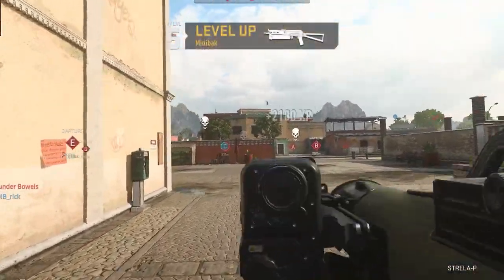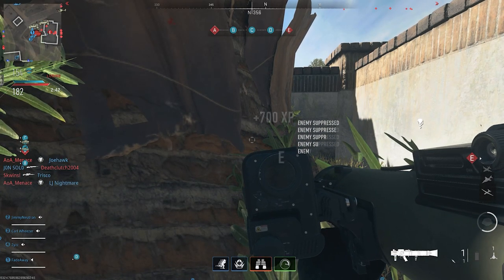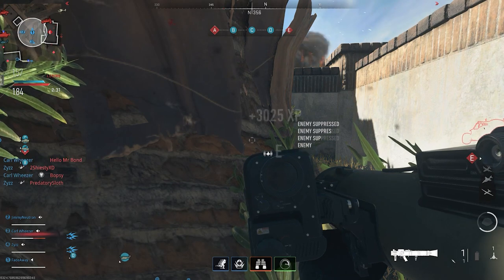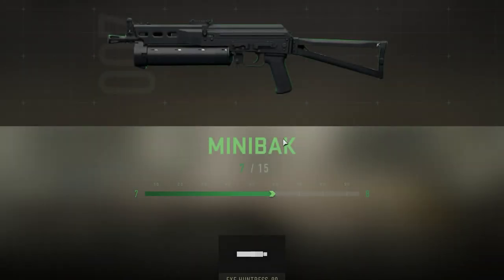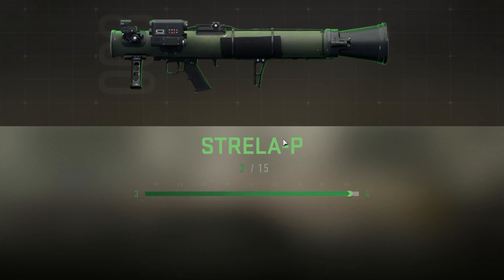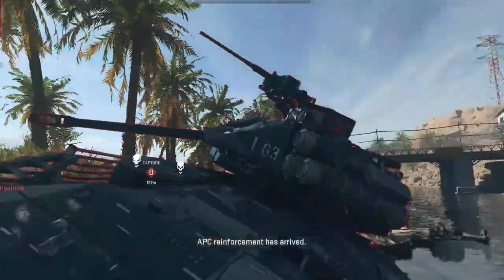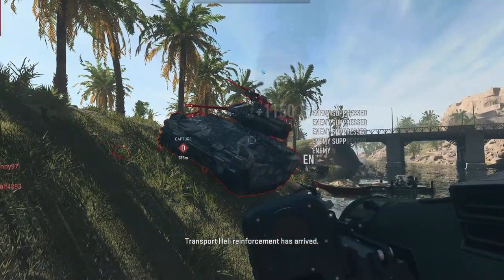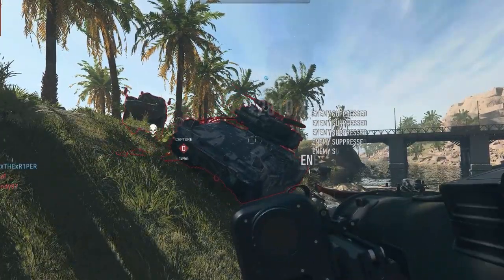Do This Weapon XP Glitch Right Now - Modern Warfare 2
You will want to do this weapon xp glitch in modern warfare 2 right now. This is a working modern warfare 2 weapon xp glitch. This is a modern warfare 2 xp glitch to level up fast. This is the fastest way to level up in Modern Warfare 2. Using this method to level up in Mw2 Is the best. This is a new mw2 glitch. This modern warfare 2 glitch is the best.

This Mw2 weapon xp method is the only method you will need to use to max your weapon level out. Using this mw2 weapon xp glitch will have you maxed out fast. Using This Glitch modern warfare 2 level up guns quickly.

DONT CLICK THIS LINK OR YOUR A SAVAGE